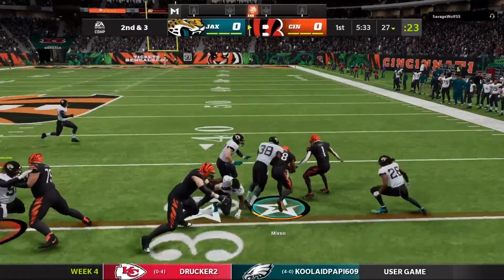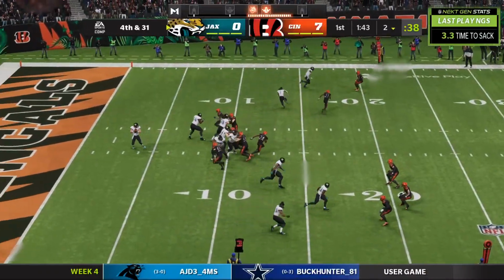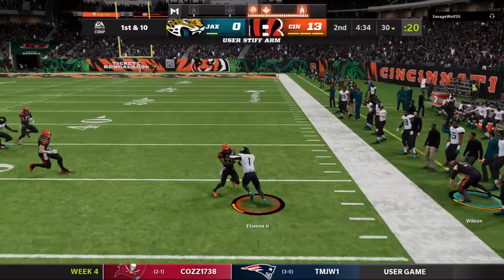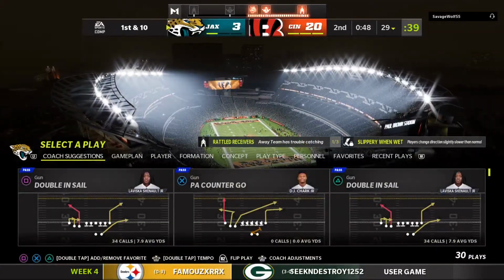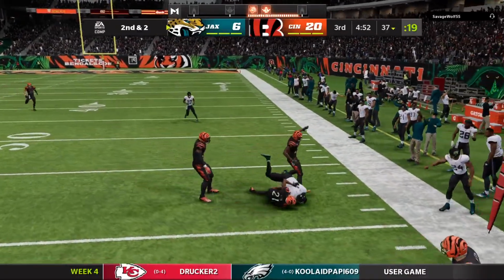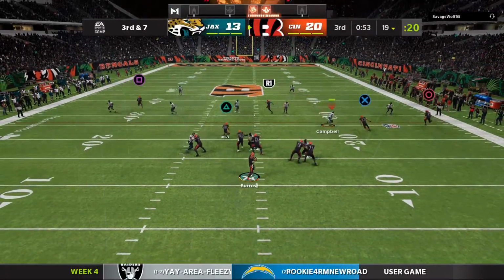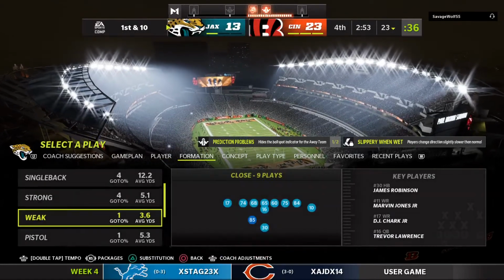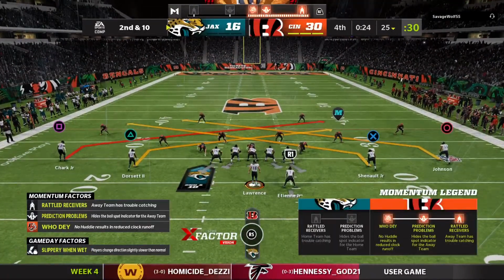Madden 22 week 4